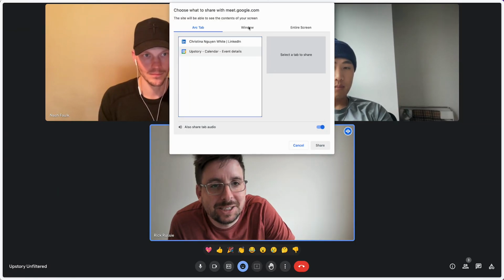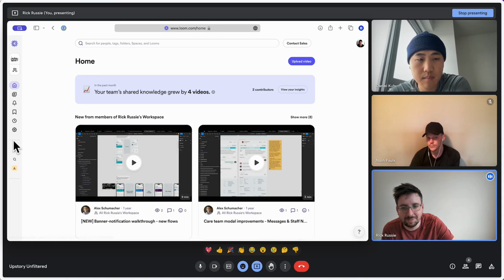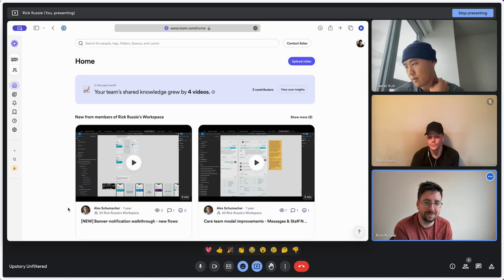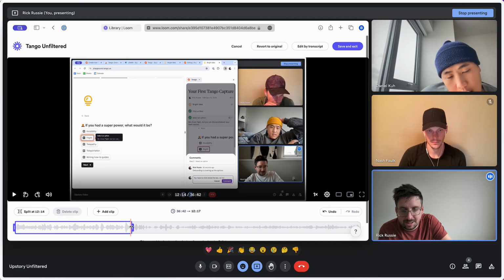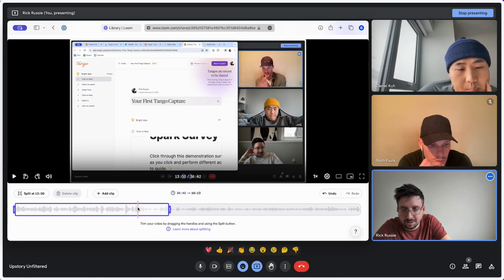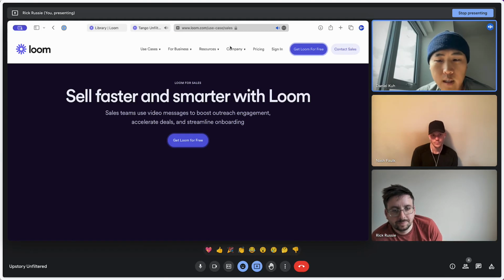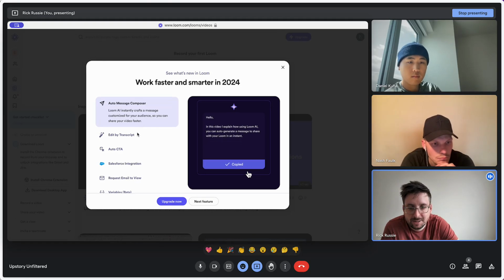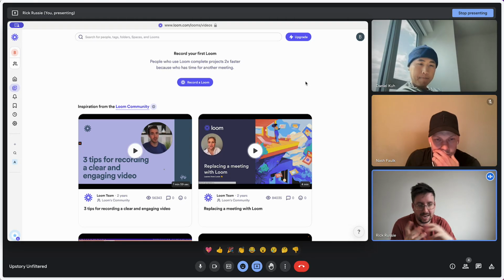Is Loom ready for what's next? Product designers weigh in.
Product designers take a look at Loom and see how they could impact their users at a deeper level.